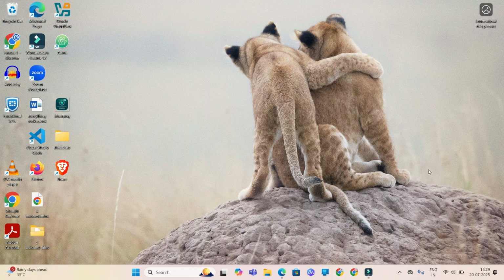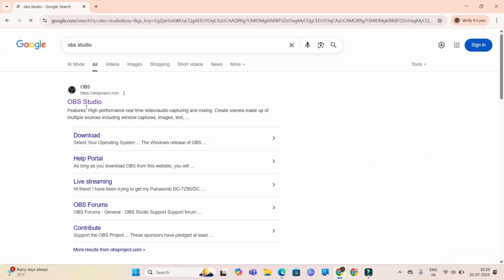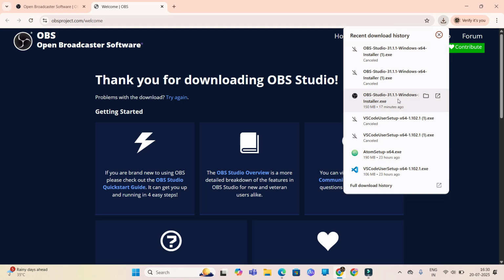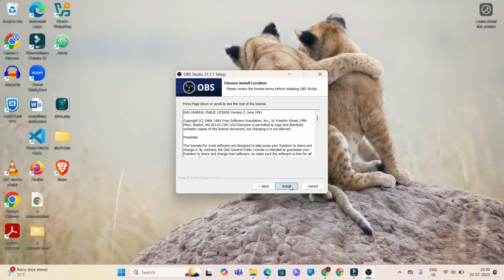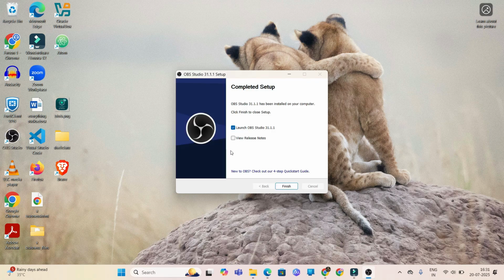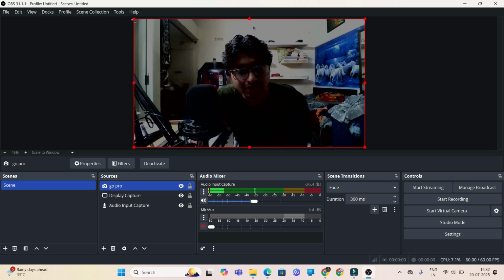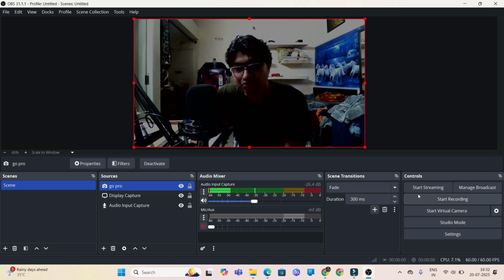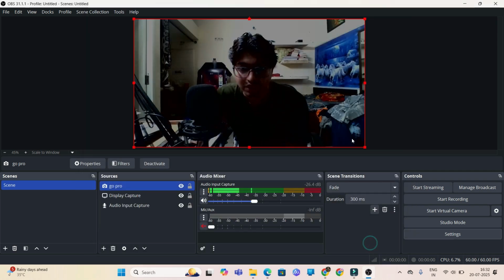How to Install OBS Studio on Windows 10/11 & Configure It | Step-by-Step | Secure 2 Cyber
In this video, I’ll show you how to download, install, and set up OBS Studio on your Windows 10 or Windows 11 system. OBS (Open Broadcaster Software) is a free and powerful tool for recording videos, live streaming, and capturing your screen.

📌 What You’ll Learn:

Where and how to download OBS Studio safely

Installation steps on Windows 10/11

Initial configuration and settings (video, audio, output)

Adding scenes and sources (screen, webcam, audio)

Setting up for recording or streaming (YouTube, Twitch, etc.)

✅ Great for:

YouTubers & streamers (Twitch, Facebook, etc.)

Online teachers & gamers

Anyone who wants to record or stream from their PC

🛠️ Bonus Tips Included:

Best settings for 1080p recording

Fixing black screen issues

Optimizing performance